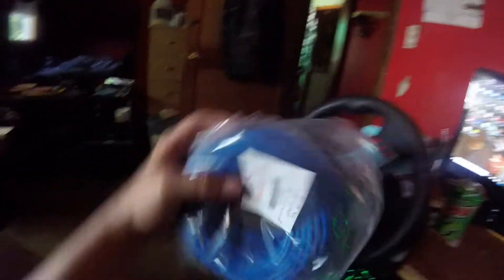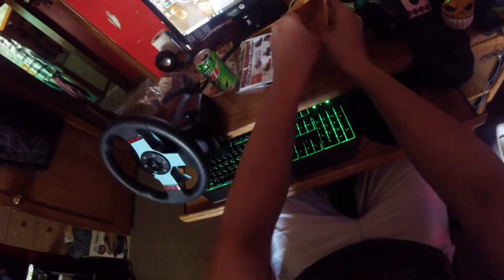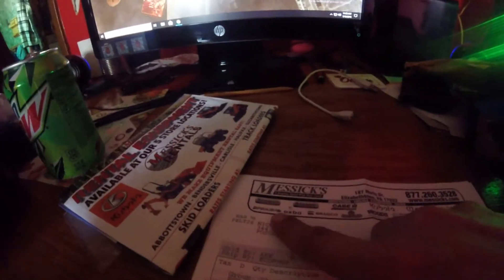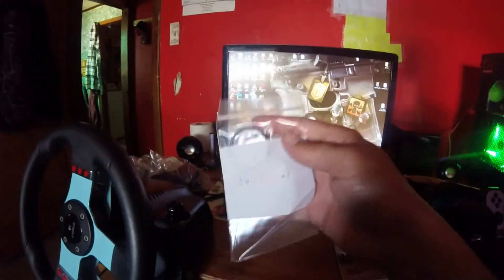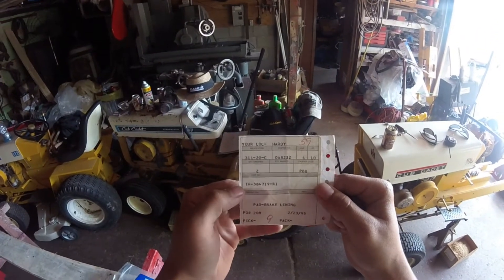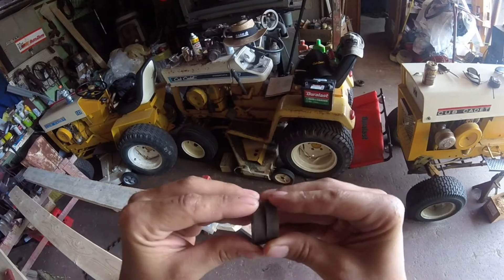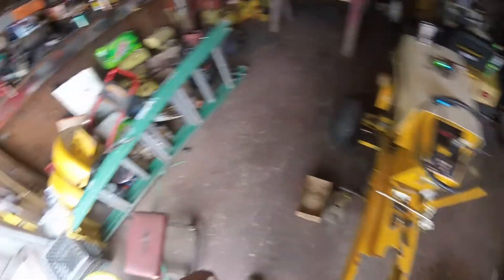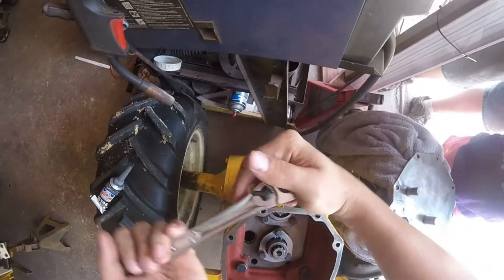Cub cadet how to replace Internal brake pucks part 2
Brake Pads..Part# IH-384719-R1

Cub Cadet IH-378031-R1 (O-RING, 1-3/16X3/32